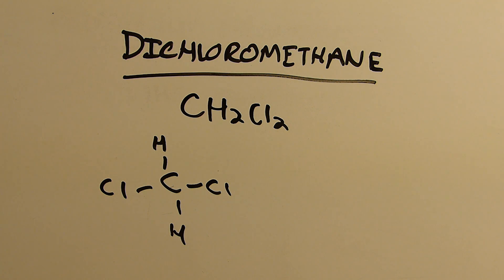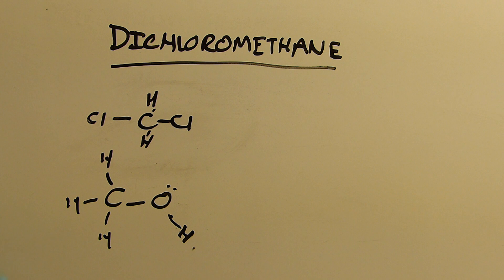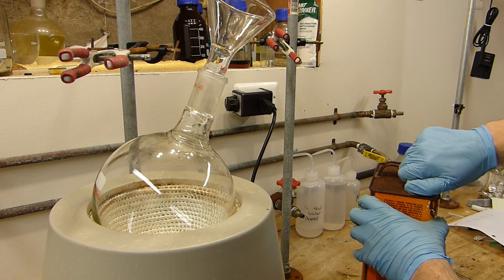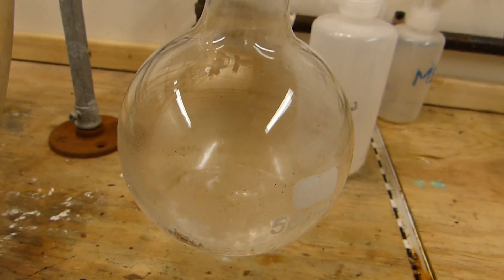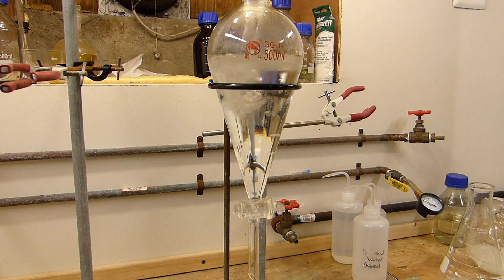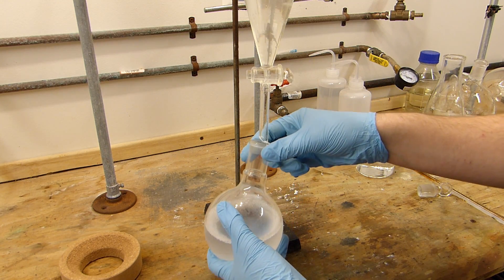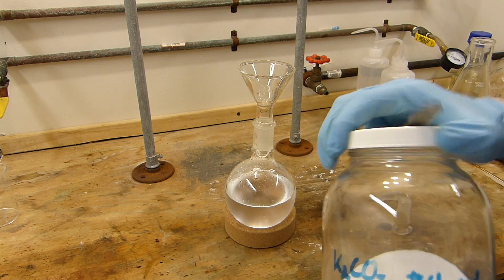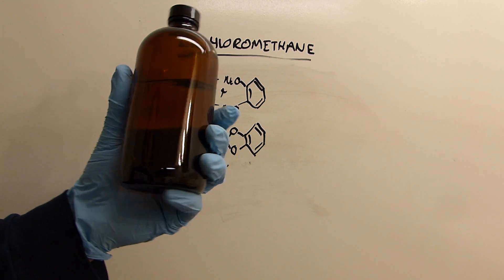OTC Dichloromethane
In this video, I do a quick-and-dirty isolation of dichloromethane from hardware-store paint stripper.